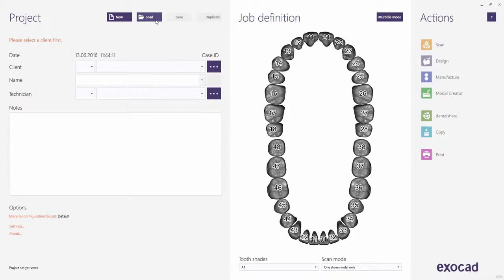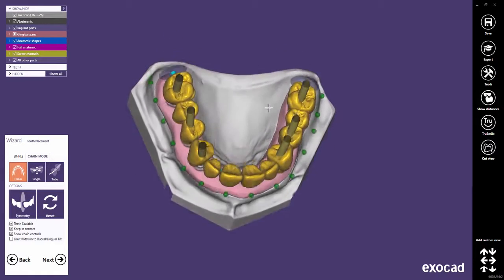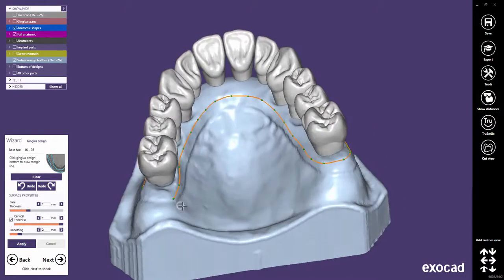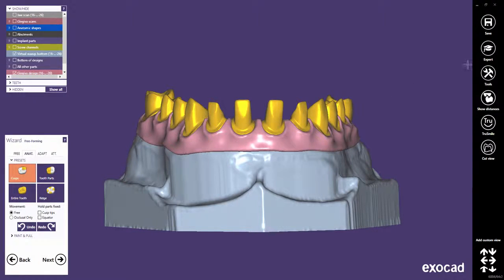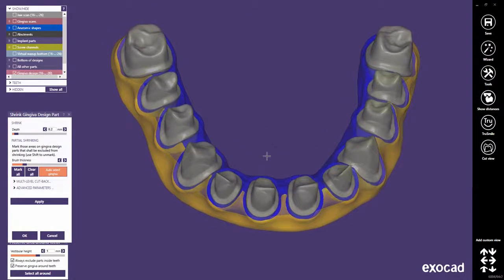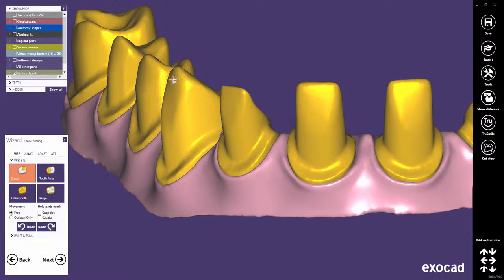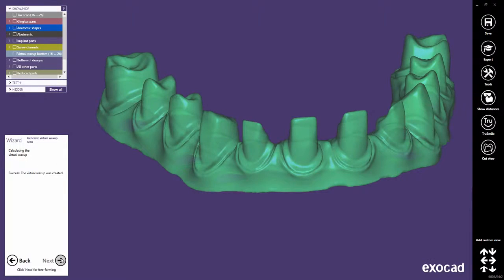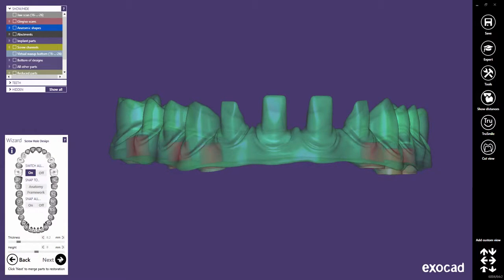exocad Краткое руководство: использование библиотеки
EXOCAD